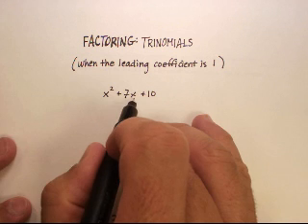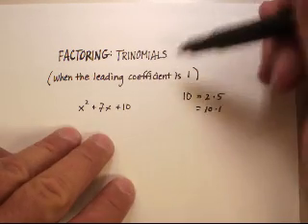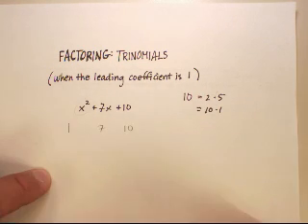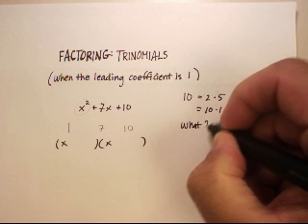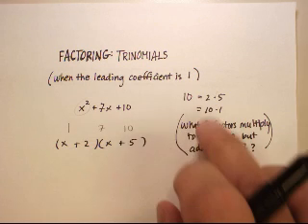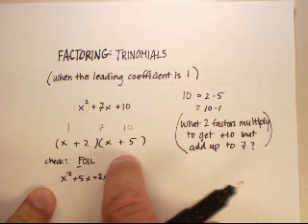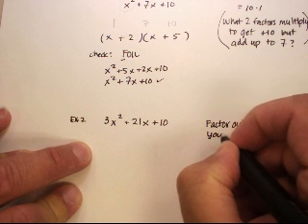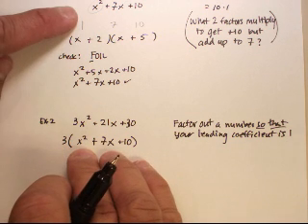Factoring: Trinomials (Leading Coefficient is 1).wmv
This video is a demonstration of how to factor a trinomial when the leading coefficient is 1.